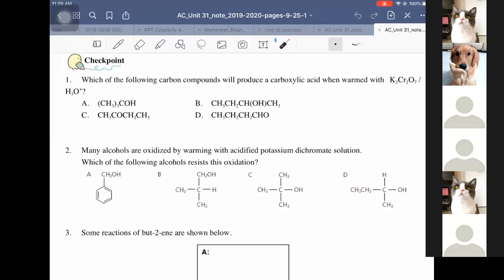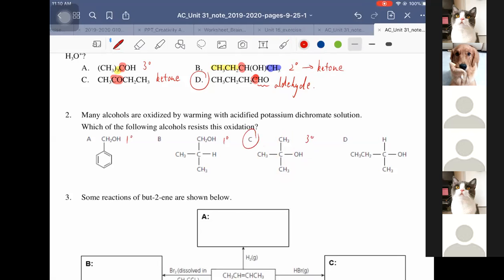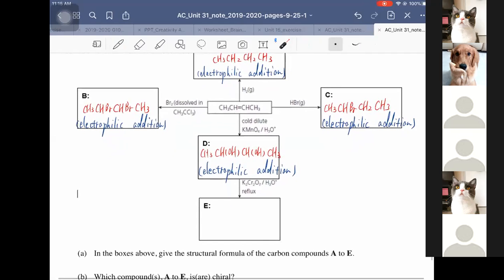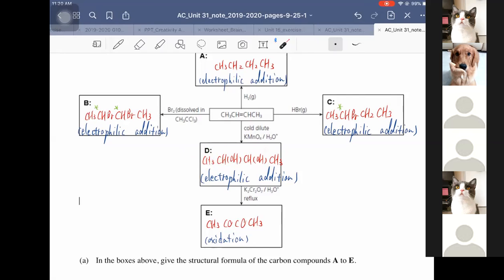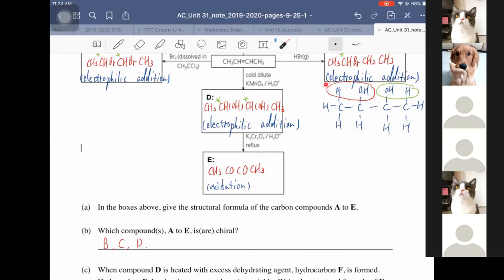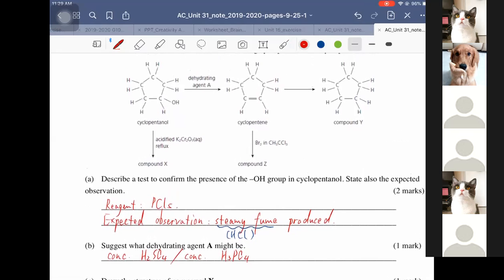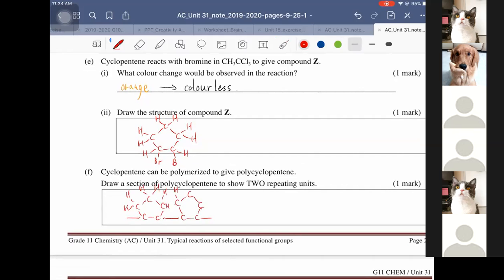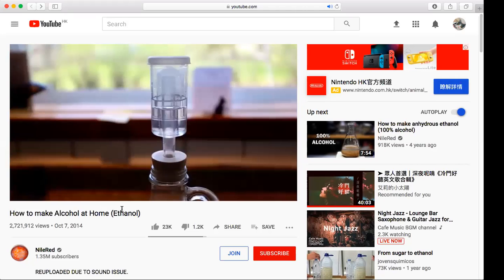Unit 31 Lesson 5 (1)